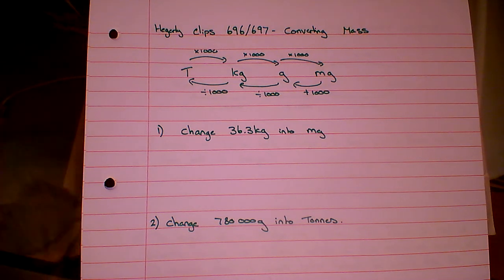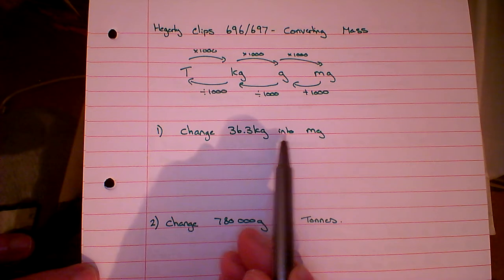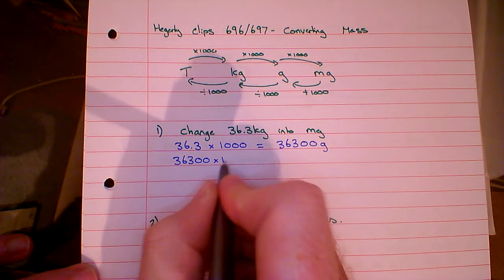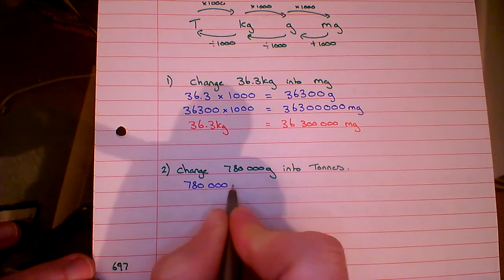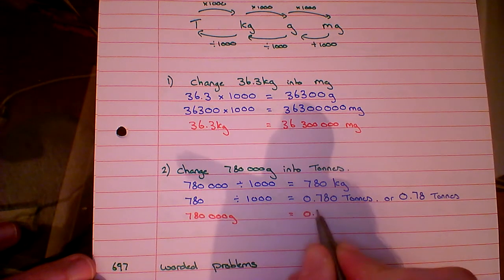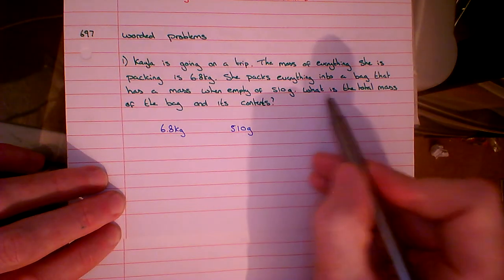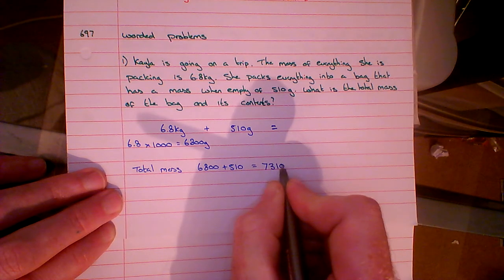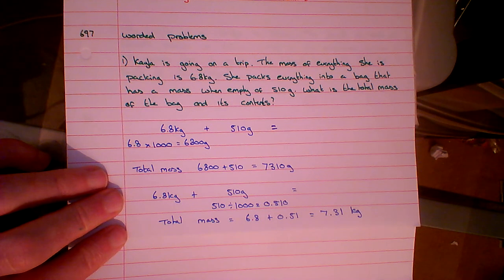696 and 697 Converting Mass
Converting metric units of Mass, including problem solving from worded problems. How to use the conversion diagram. Relates to Hegarty Maths clip 596 and 597.